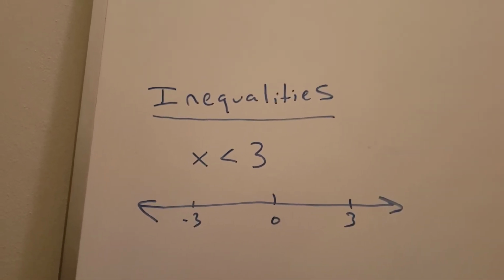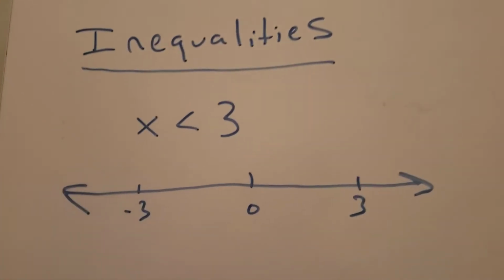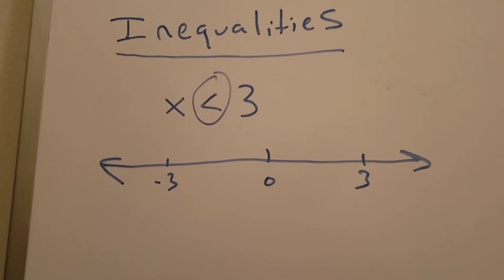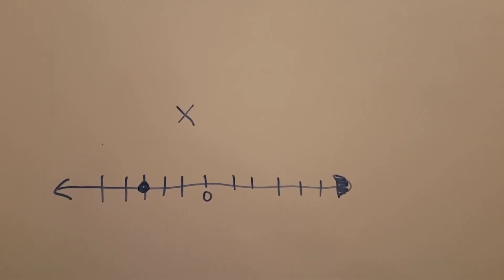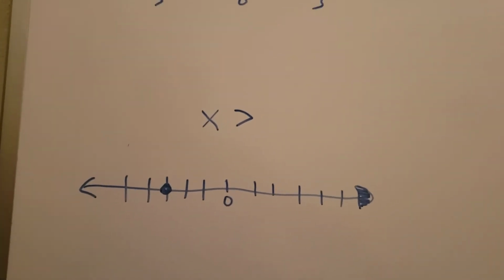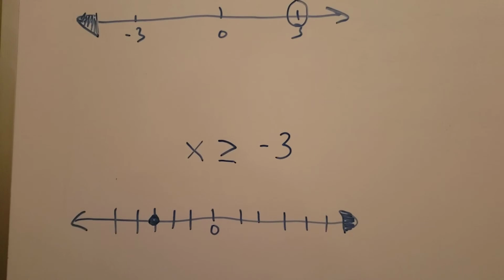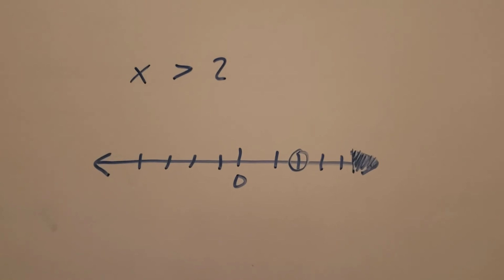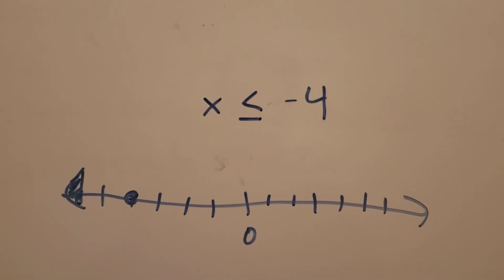Algebra 24 - Number Lines and Inequalities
Number Lines and Inequalities allow you to relate numbers to each other pictorially.  Learn the basics in this video.